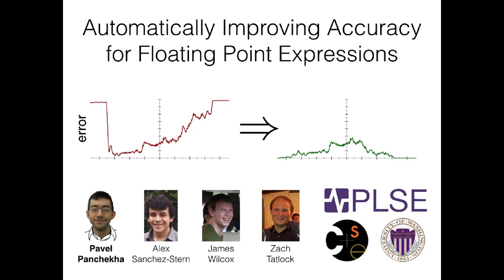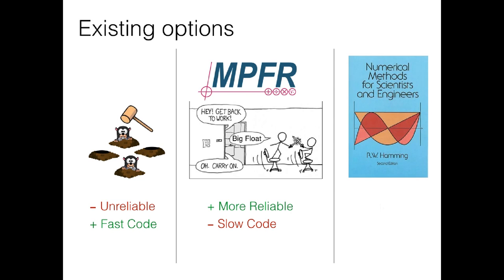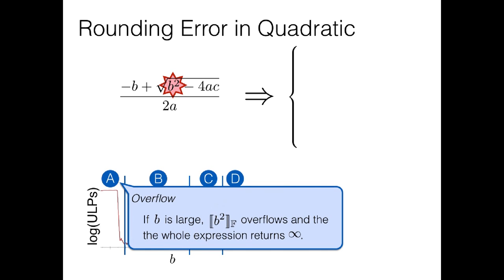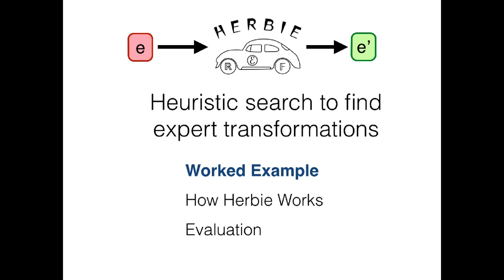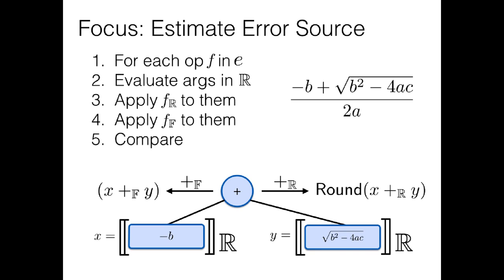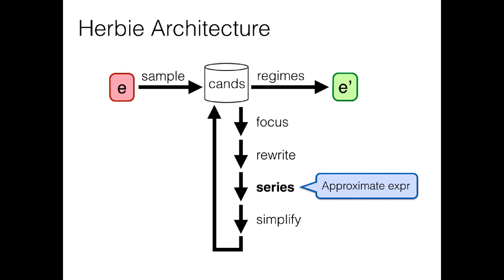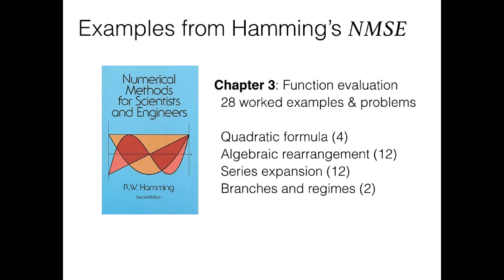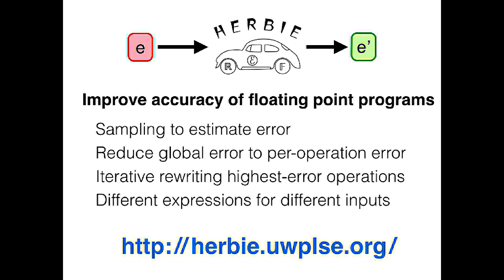Herbie: Automatically Improving Accuracy for Floating-Point Expressions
A slide talk-through of the PLDI’15 paper on Herbie, a tool to automatically improve the accuracy of floating-point expressions.

Scientific and engineering applications depend on floating point arithmetic to approximate real arithmetic. This approximation introduces rounding error, which can accumulate to produce unacceptable results. While the numerical methods literature provides techniques to mitigate rounding error, applying these techniques requires manually rearranging expressions and understanding the finer details of floating point arithmetic.

We introduce Herbie, a tool which automatically discovers the rewrites experts perform to improve accuracy. Herbie’s heuristic search estimates and localizes rounding error using sampled points (rather than static error analysis), applies a database of rules to generate improvements, takes series expansions, and combines improvements for different input regions. We evaluated Herbie on examples from a classic numerical methods textbook, and found that Herbie was able to improve accuracy on each example, some by up to 60 bits, while imposing a median performance overhead of 40%. Colleagues in machine learning have used Herbie to significantly improve the results of a clustering algorithm, and a mathematical library has accepted two patches generated using Herbie.